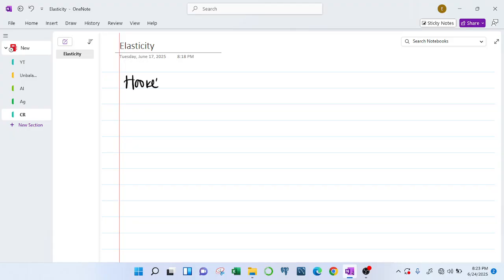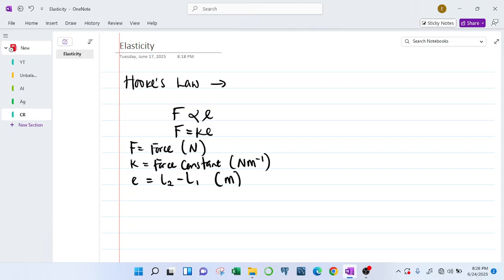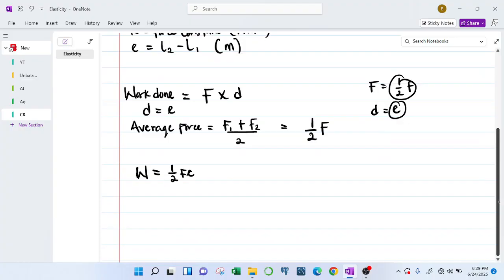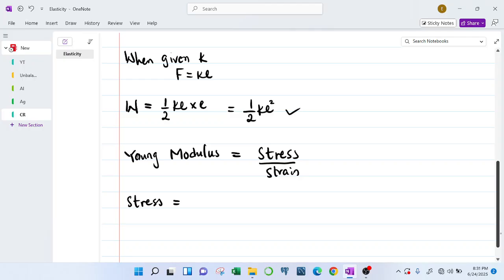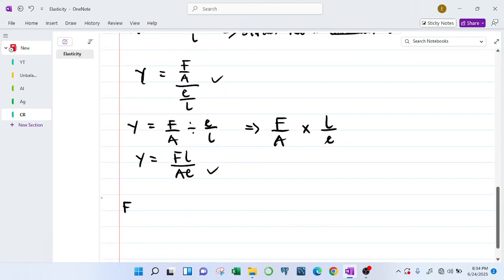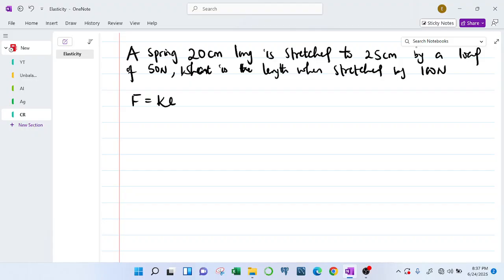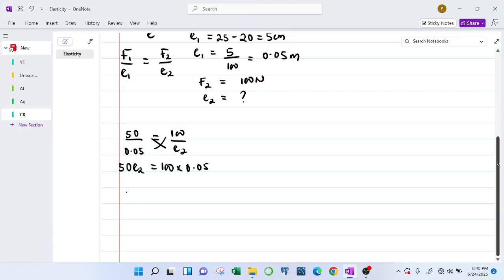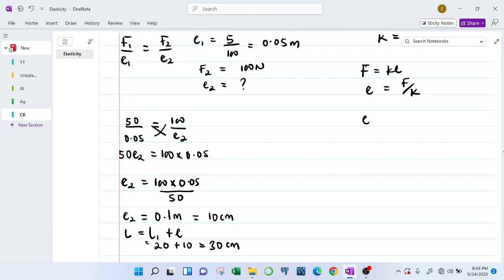Elasticity in Physics Explained | Hooke’s Law, Concepts & Formula | Intro Lesson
🧪 Welcome to this Introductory Physics Lesson on Elasticity!

In this video, we break down the concept of Elasticity in Physics, laying the foundation for understanding Hooke’s Law, spring constant (k), elastic limit, and how to derive and apply the formula:

F = kx

We also walk through one clear calculation example to help reinforce the concept. This video is perfect for secondary school students preparing for WAEC, NECO, IGCSE, and UTME.

🔍 Topics Covered:

What is Elasticity?

Hooke’s Law & Formula

Key terms: Elastic limit, proportional limit, spring constant

Simple calculation using F = kx